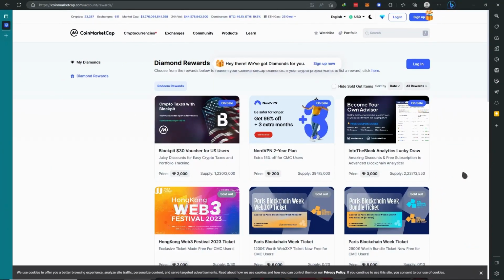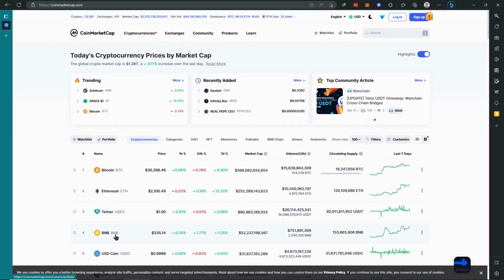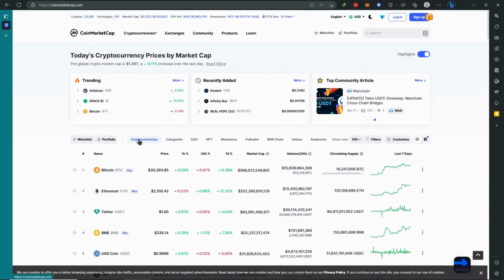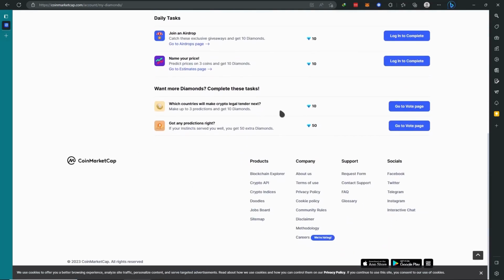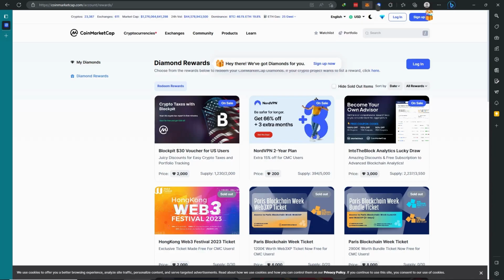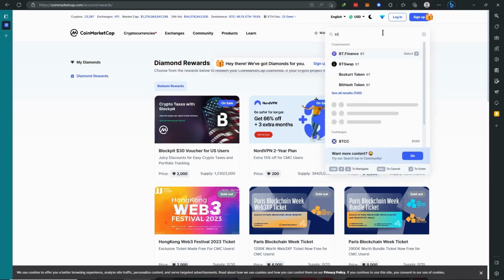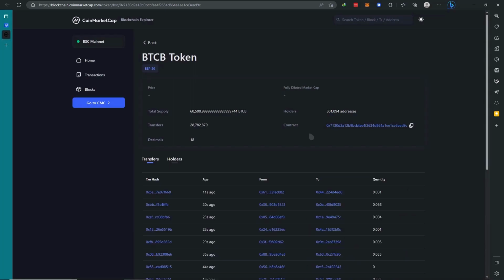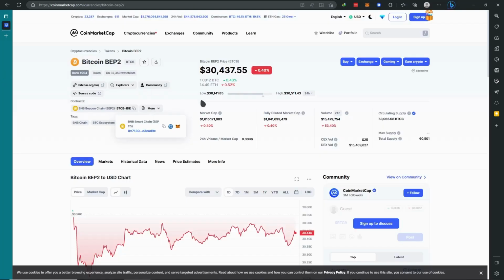How To Withdraw Money From Coinmarketcap 2023! (Easy)